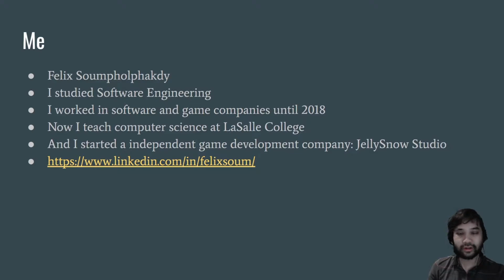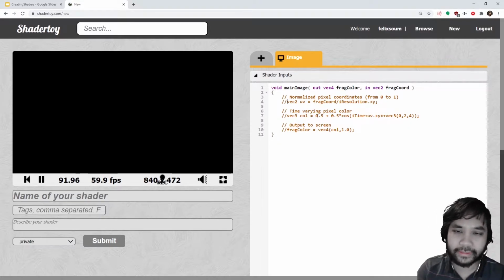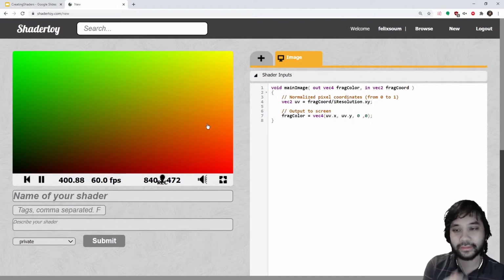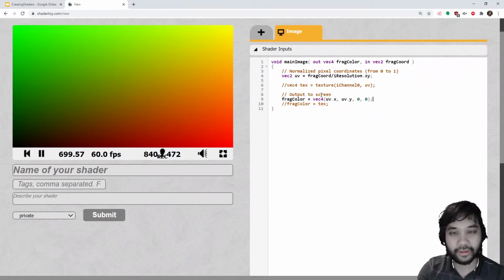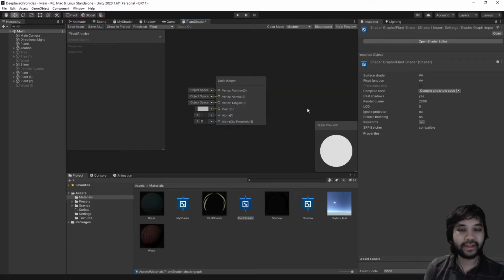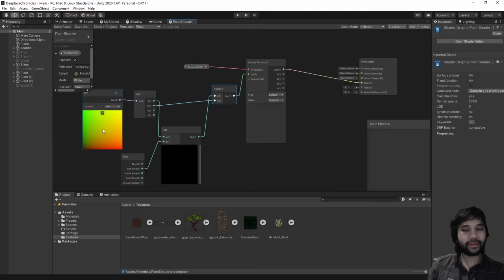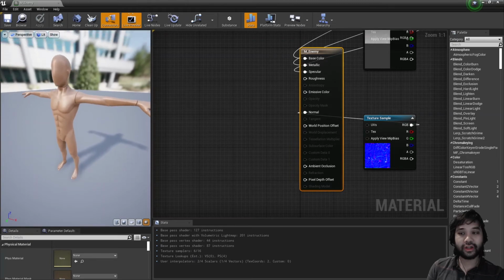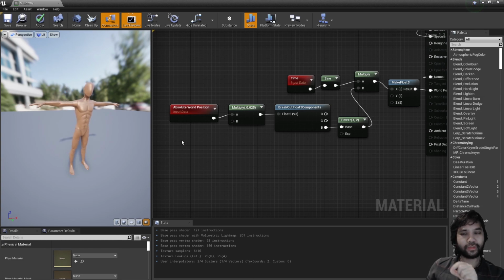Workshop: Creating Shaders for video games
Shaders are programs used in digital media to create various visual effects. They are commonly found in modern movies, animations and video games. Their creation involves an interesting mix of artistic and programming effort. The development of shaders has evolved significantly in recent years. New visual tools allow artists to create them without needing any code. On the other side, programming for shaders remains important for complex effects with performance concerns. Understanding shaders and how to use them is key in the production of modern digital content. Join me in my presentation that will cover an introduction to shaders for video games and guide you to create your first shaders. We will create shaders on three different platforms: web, Unity3D and Unreal Engine 4. I will show examples of shaders being used in a 2D and a 3D environment. I will also demonstrate real use cases from my own game Metal Unit.